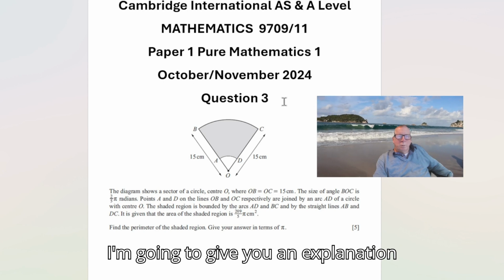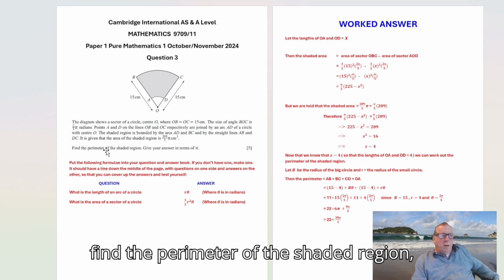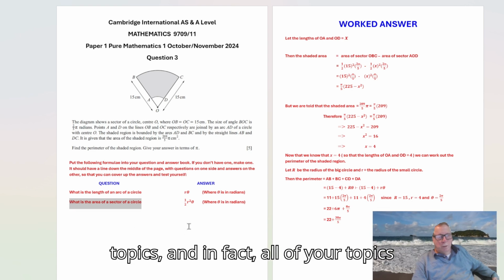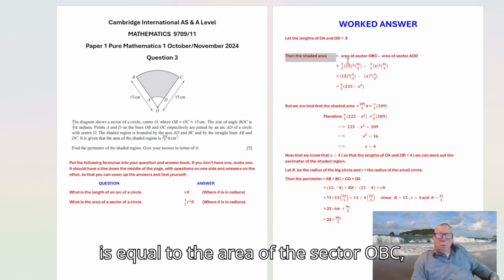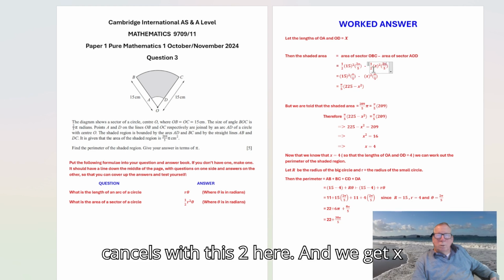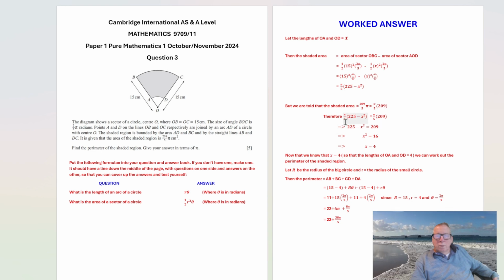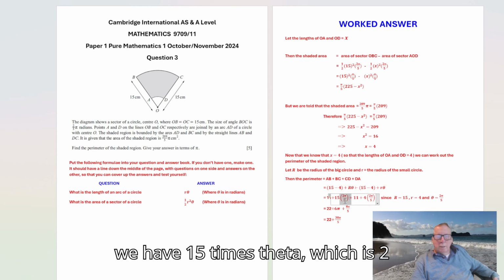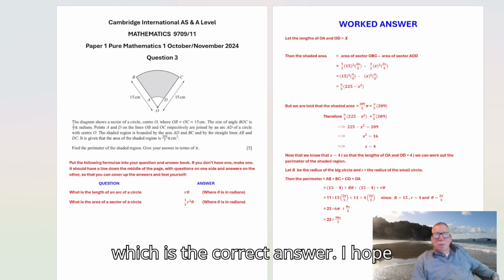Cambridge AS Mathematics 9709/11 October/November 2024 question 3. Radian measure, sectors and arcs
Cambridge AS Mathematics 9709/11 October/November 2024 question 3. Radian measure, areas of sectors and lengths of arcs. This is an answer  with complete working and explanation. My students have worked through this question and then been able to successfully complete more questions of the same type,